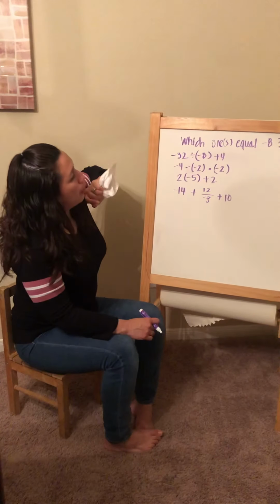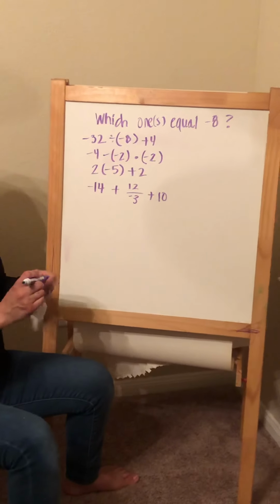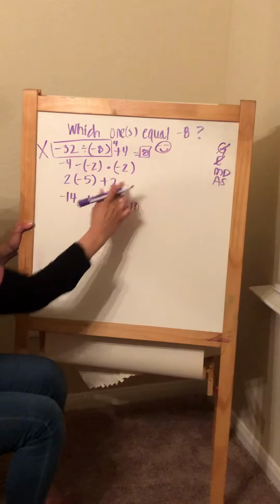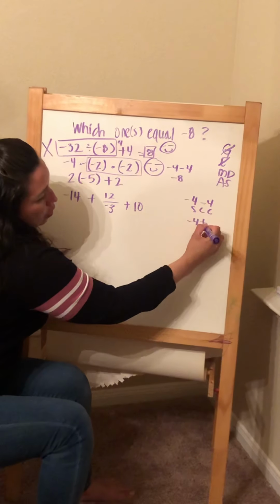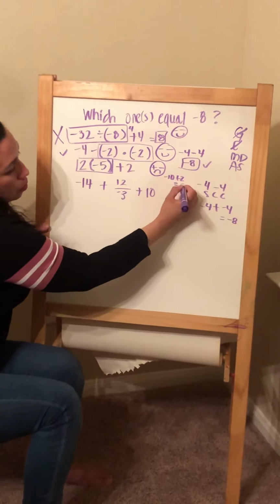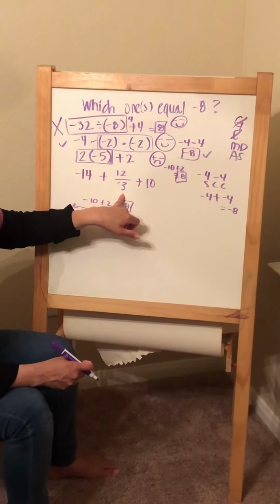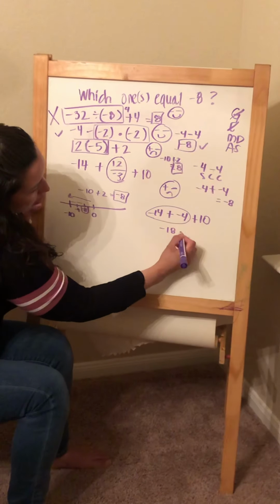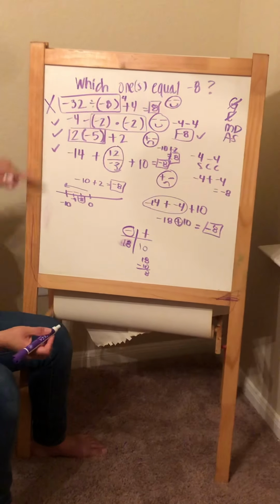Integer Operations part II with Ms. Molina